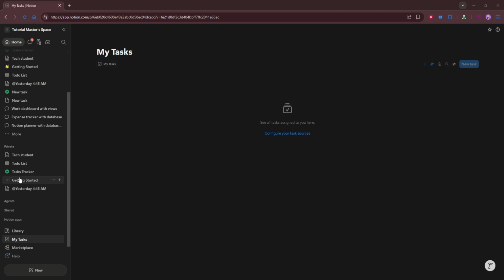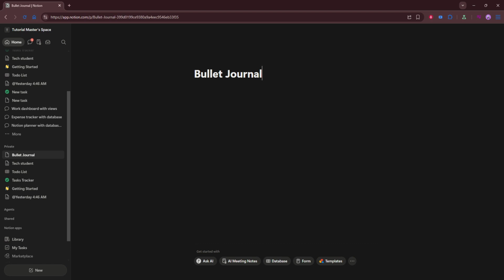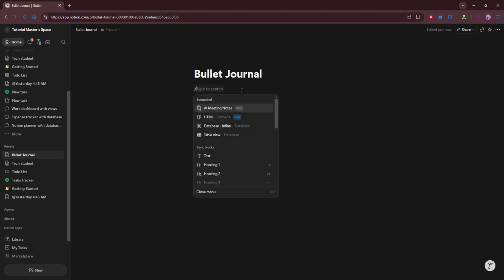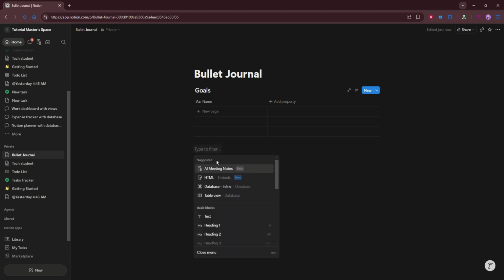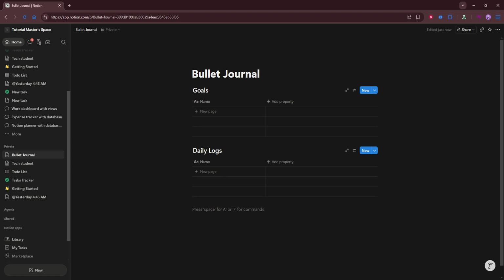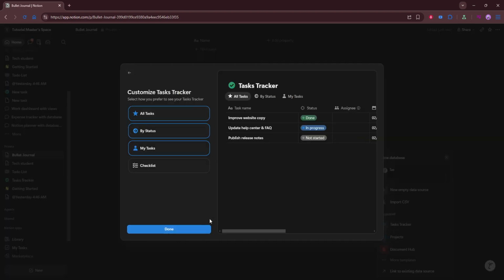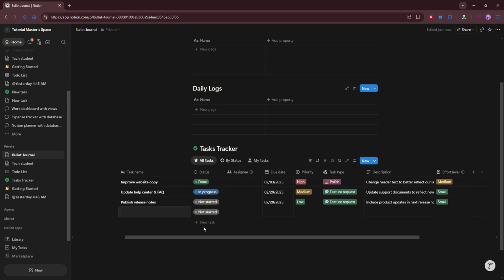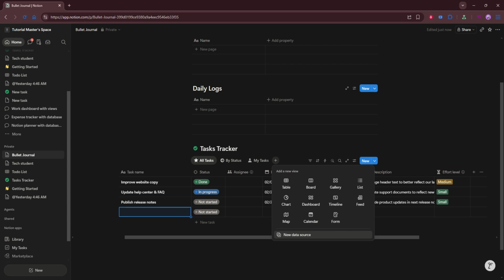How To Use Notion For Bullet Journal [Step By Step Guide]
In today's video we cover How To Use Notion For Bullet Journal [Step By Step Guide]